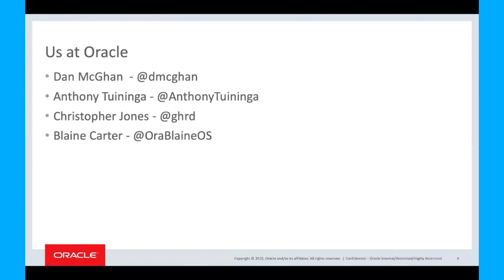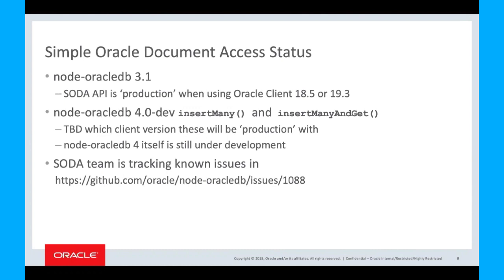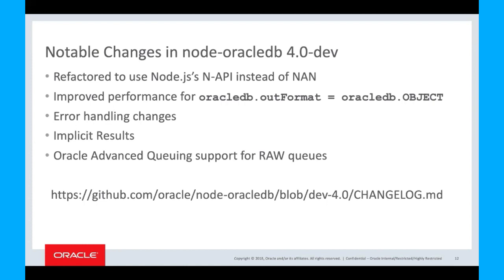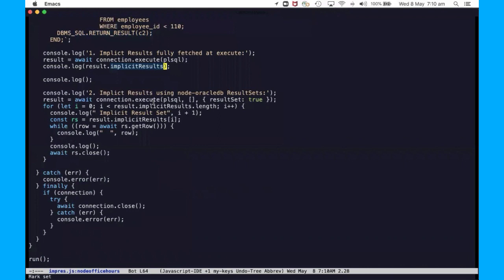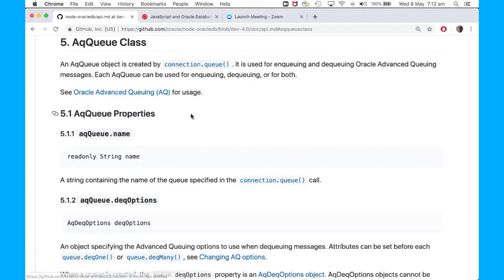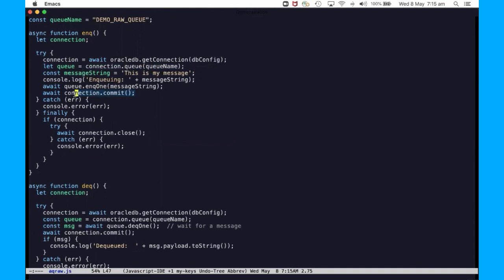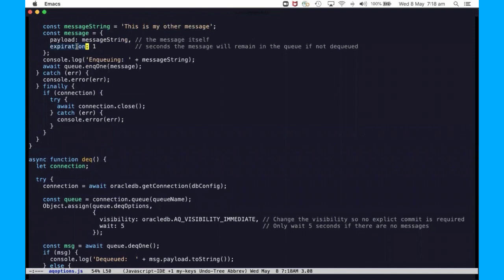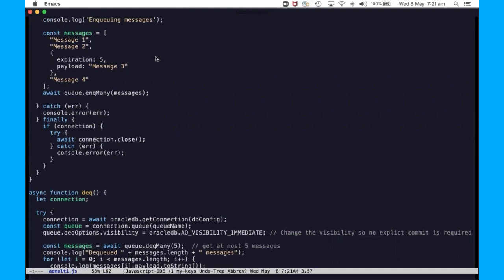Advanced Queuing and Node.js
Held in May 2019

Upcoming changes in the next major node-oracledb release were previewed, and the new Oracle Advanced Queuing (AQ) API was demonstrated.